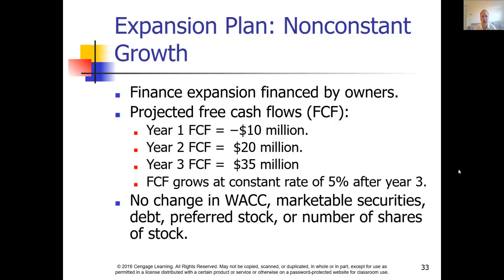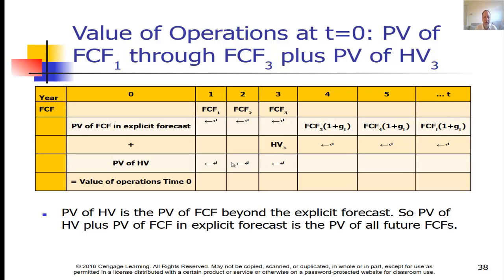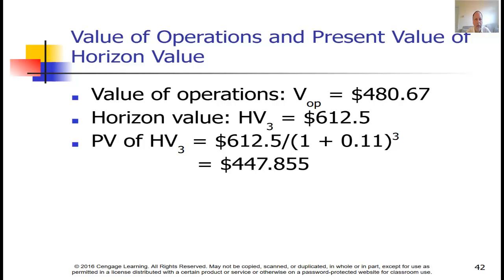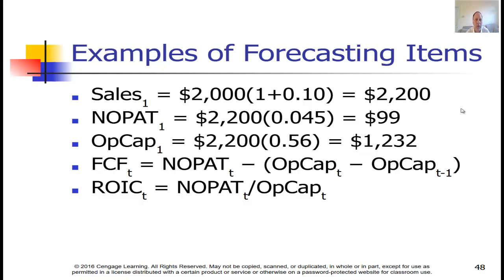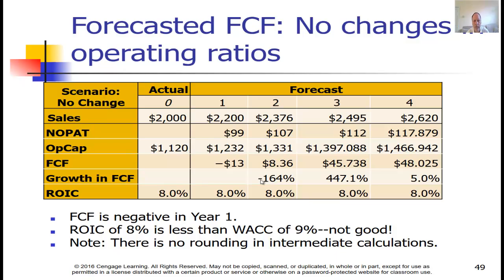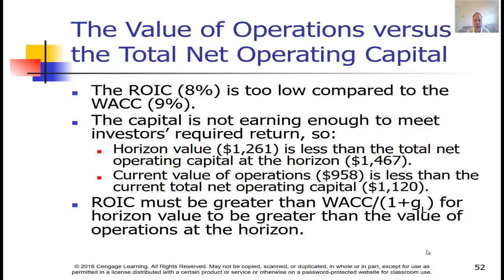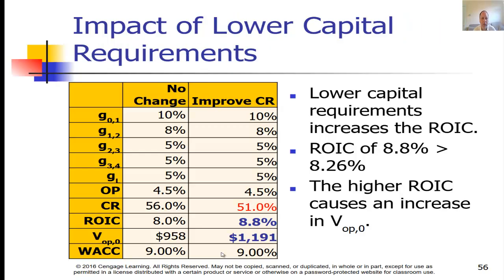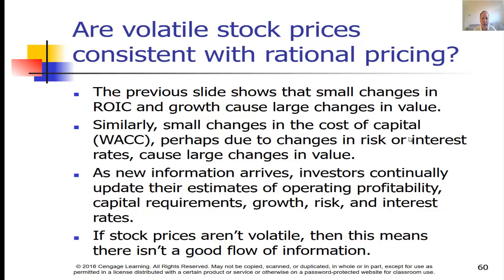Brigham, Stock Valuation (Part 2), Financial Management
In this video we cover:

Features of common stock
Valuing common stock
Dividend growth model
Free cash flow valuation model
Market multiples
Preferred stock